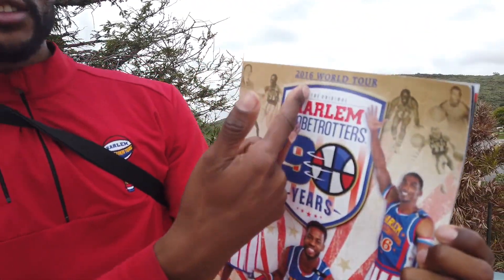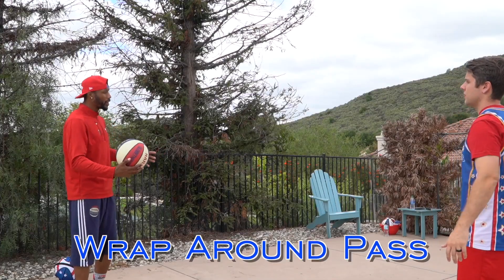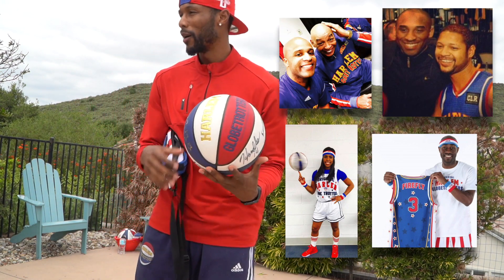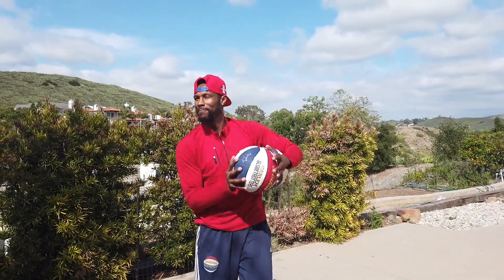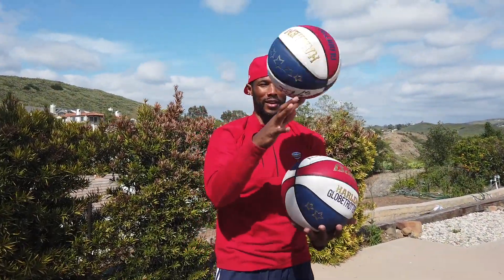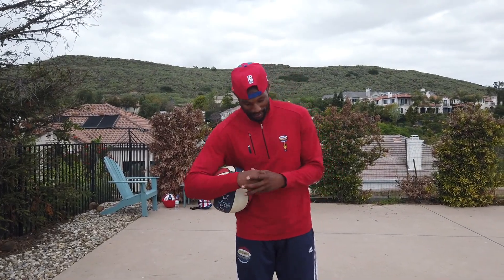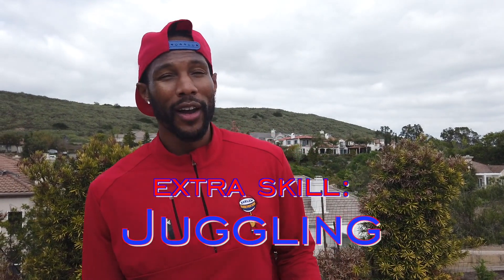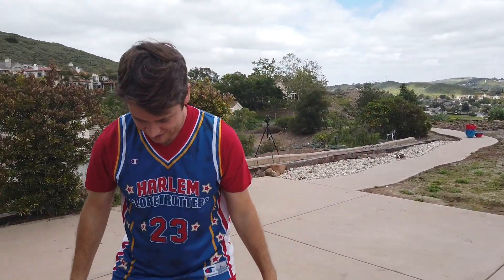How I Became A Harlem Globetrotter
Did you all know that I was a Harlem Globetrotter for 3 years?? It was some of the best years of my life. I got to travel to over 50 countries. I hope you all enjoy the video about my journey.
Thanks for the help Josh!

Credits
Edited by: Jerome Joves Photography